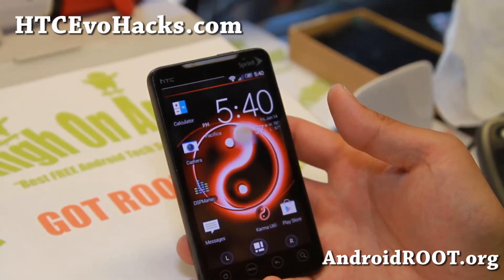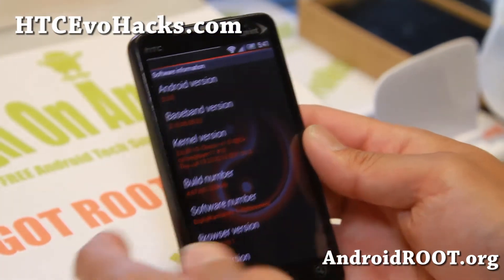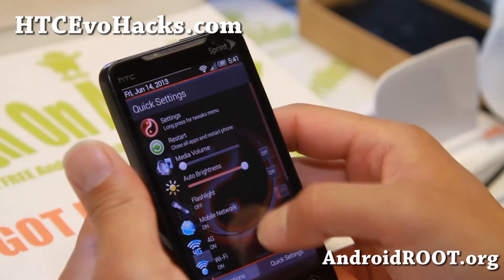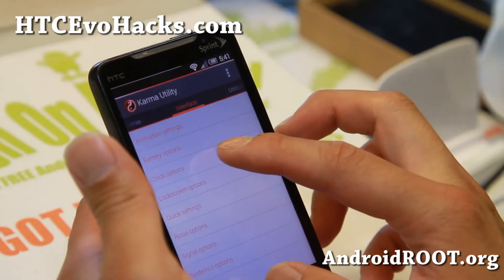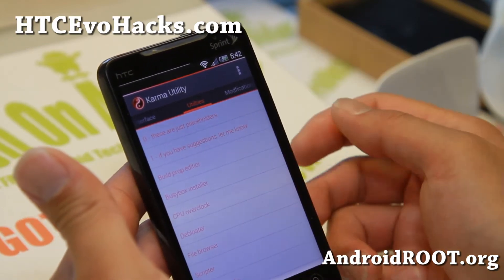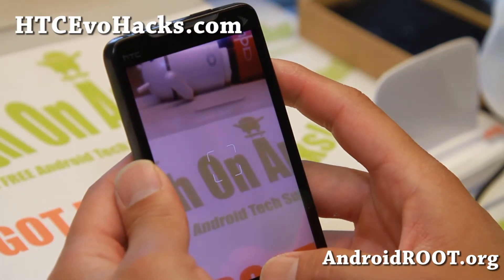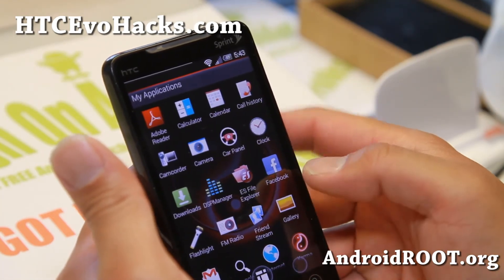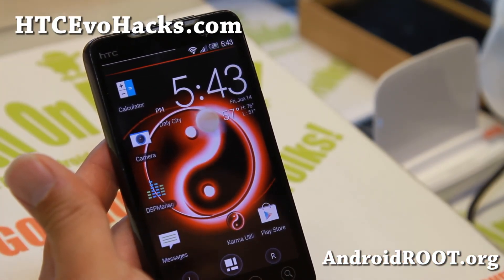DigitalKarma ROM V9 for HTC Evo 4G!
Here's a quick update on DigitalKarma ROM V9 for HTC Evo 4G Android smartphone users.